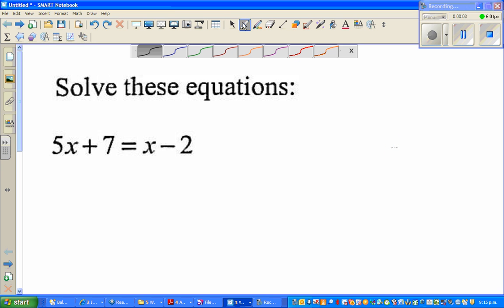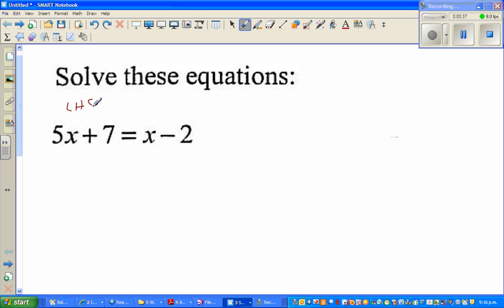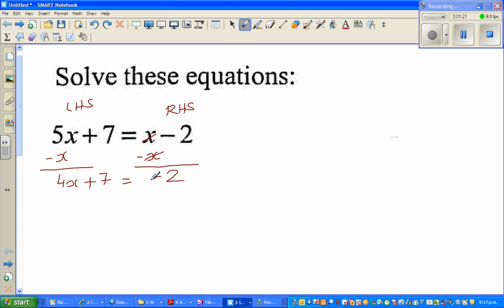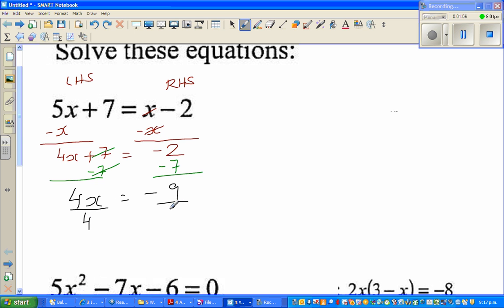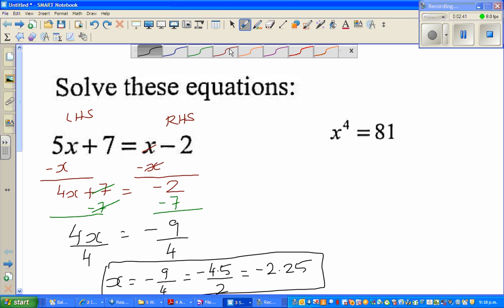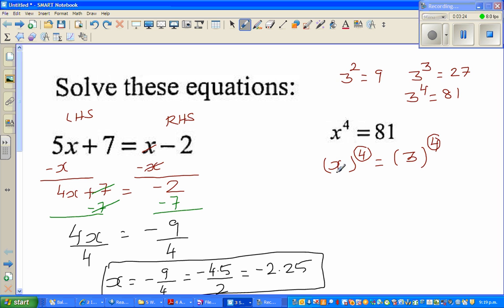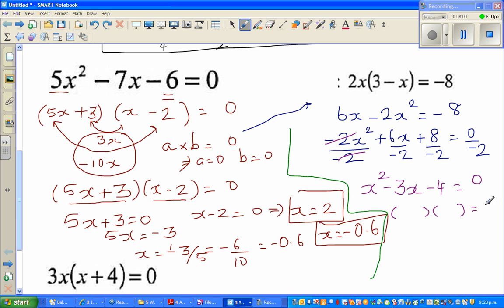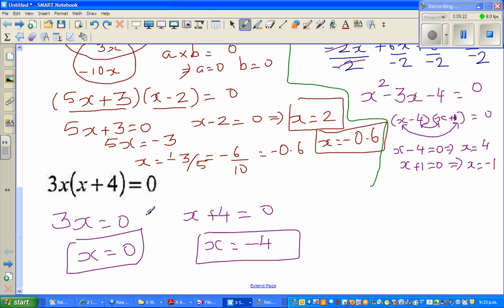Solving linear and quadratic equations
In this video I have shown how to solve linear and quadratic equation